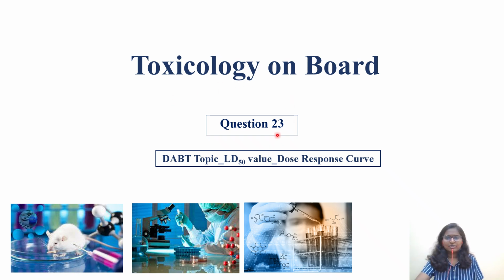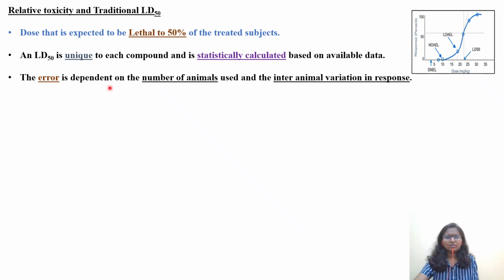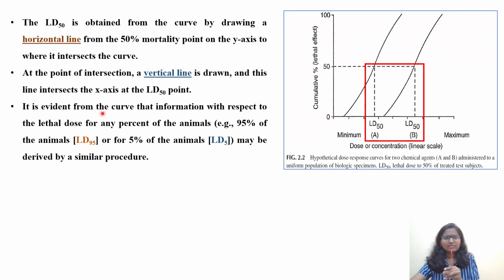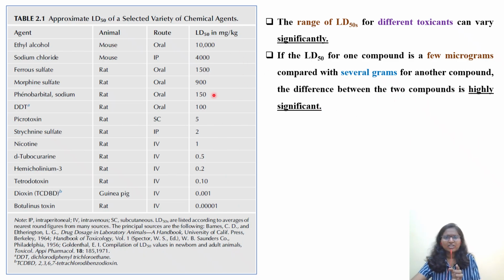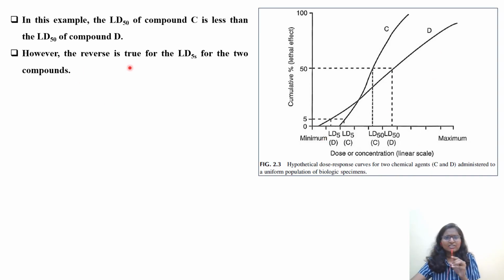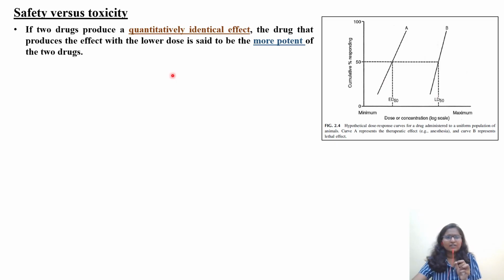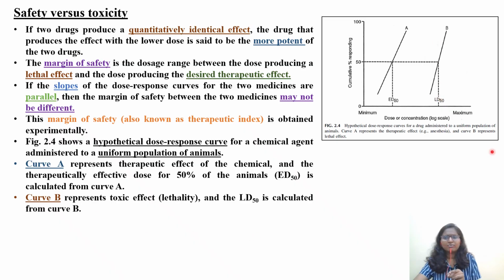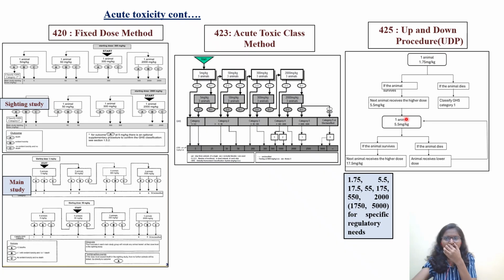DABT Topic LD50 value and Dose Response Curve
In this video we will learn about DABT Topic and Question related to LD50 value and Dose Response curves, OECD 420, 423, 425 Decision tree, Margin of Safety, Therapeutic Index.